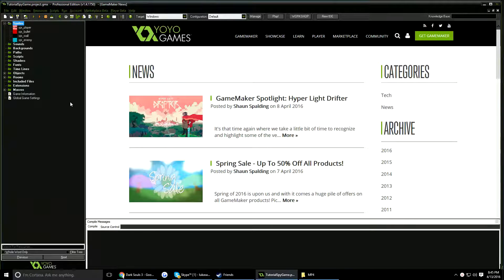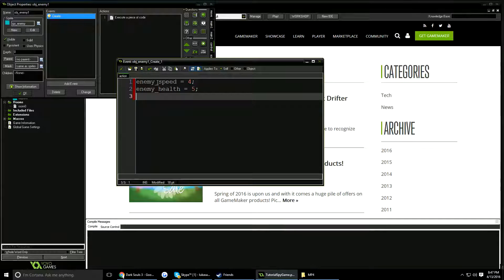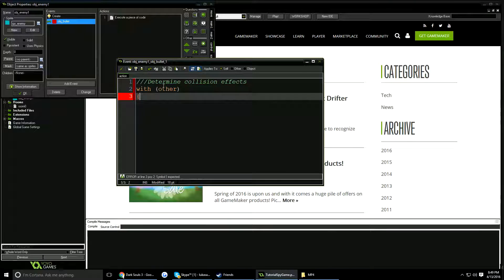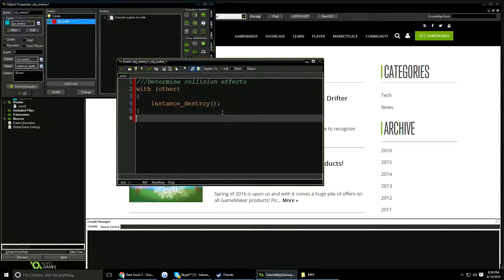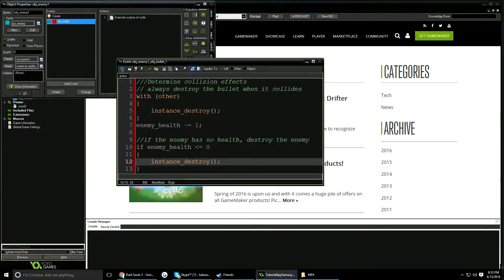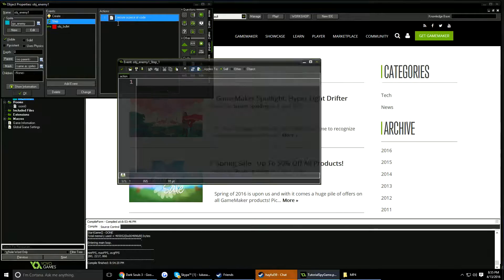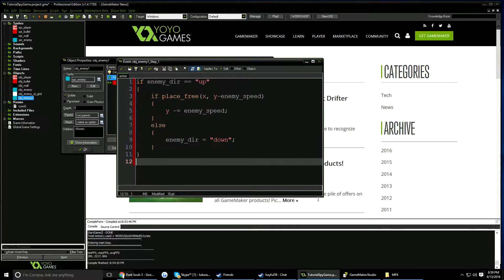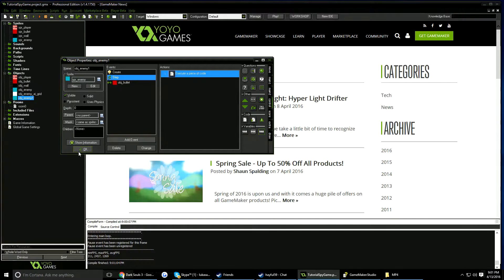Tutorial # 4 Basic Enemy Movement